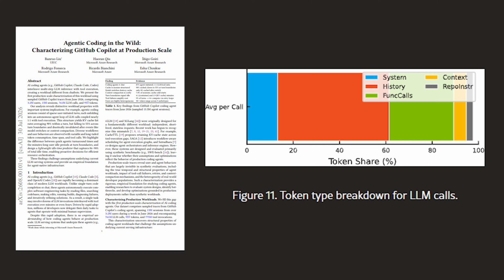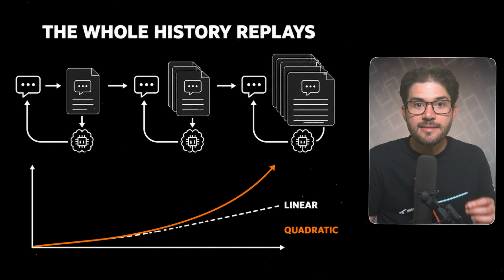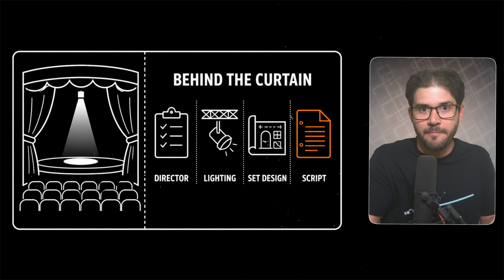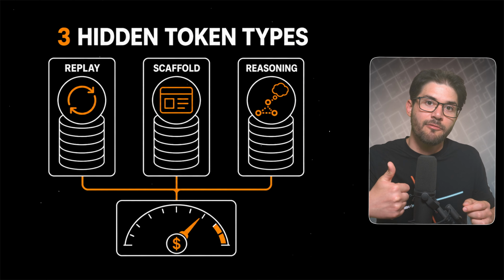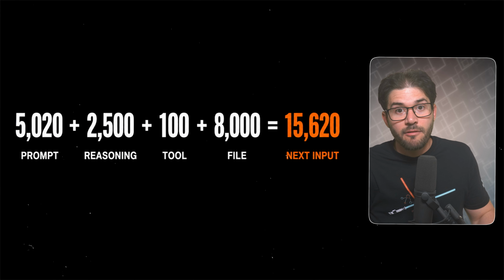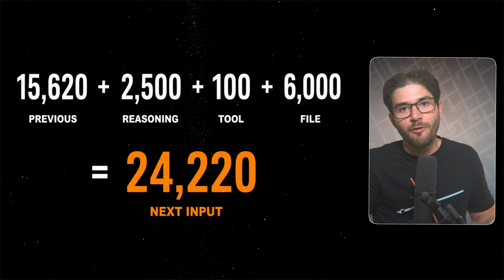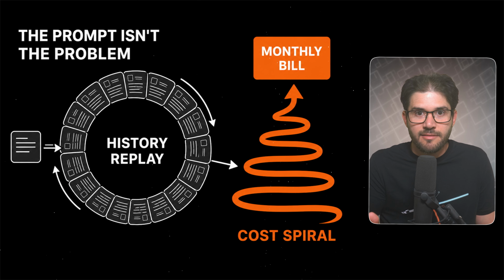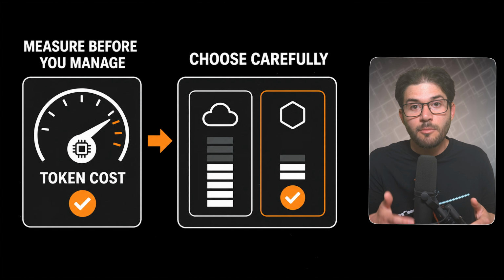The Hidden Reason Inflating Your AI Subscription Bill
Your AI agent bill is exploding, and it's not because of your prompts. Most of your AI bill is for tokens you never wrote, never read, and often cannot see. These "dark tokens" are are secretly inflating your LLM bill and can account for over 98% of your total cost, turning simple tasks into massive expenses.

This video covers:
→ The three types of "dark tokens" that inflate your AI bill.
→ How a simple bug fix can cost over 50,000 tokens.
→ Why AI token costs scale quadratically, not linearly.
→ How to find and measure these hidden costs yourself.

This video is for software developers and AI engineers who are struggling to understand and control the rapidly growing costs of LLMs and AI agents.

📚 𝗥𝗲𝘀𝗼𝘂𝗿𝗰𝗲: Inspired by the original "Dark Tokens" post by Martin Monperrus

⏰ Timeline
0:00 Intro
1:20 Replay Tokens
3:19 Scaffold & Reasoning Tokens
5:50 Example: The 50,000 Token Bug Fix
10:41 Conclusions